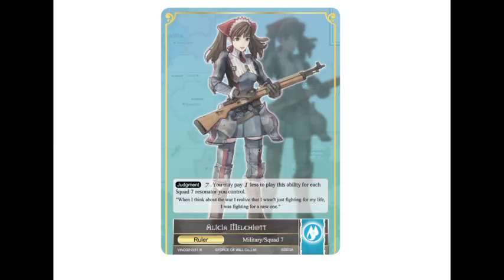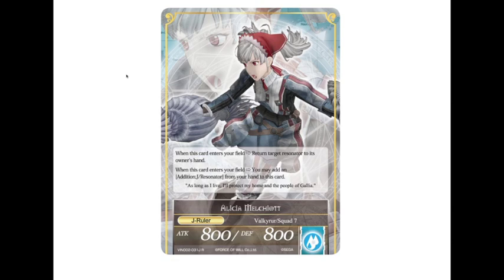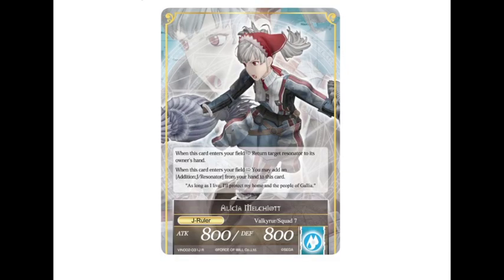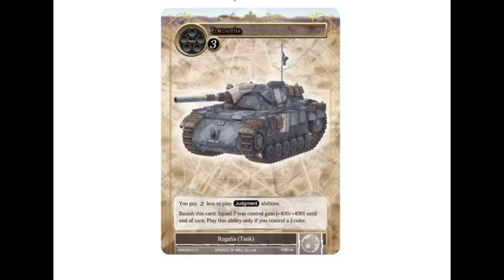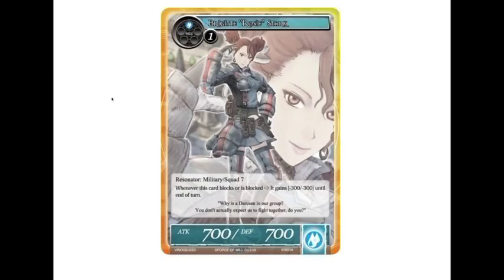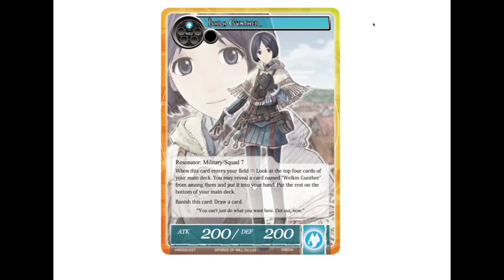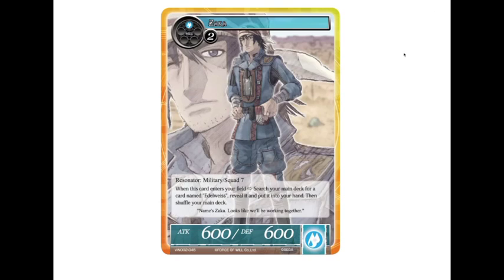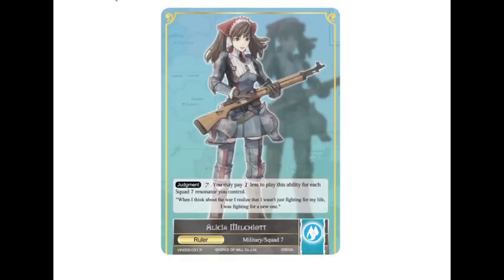Vingolf 2 (Valkyria Chronicles) Spoiler: FIGHTING TIME!!!!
Spoilers for the new Vingolf continue! Alicia is all finished baking and has remembered that she is a VALKYRIE!!! Time to take the fight to the battle field and crush her opponents with her fellow blue cards and their draw/bounce power.

Video Opener
"RavenProDesign"